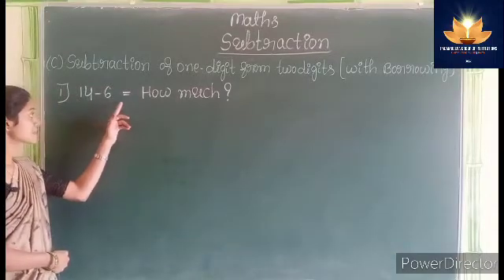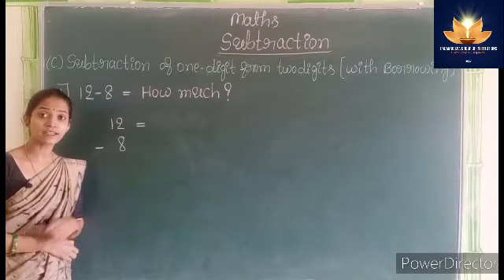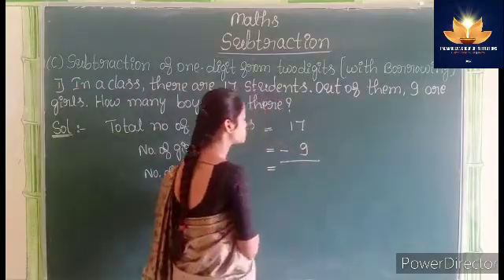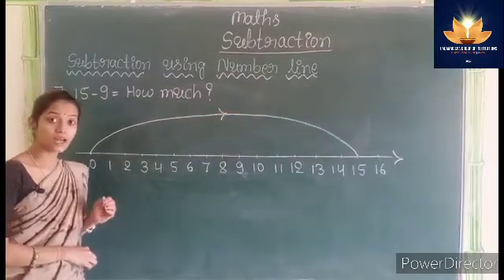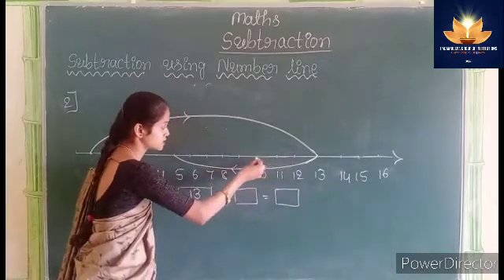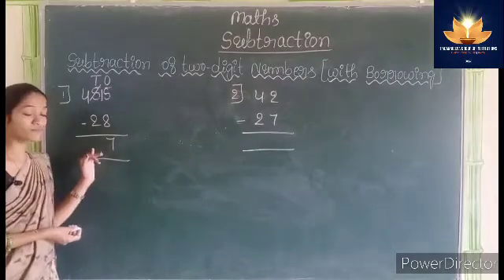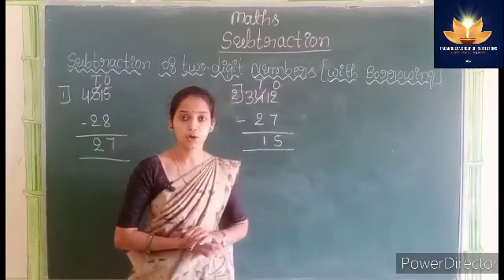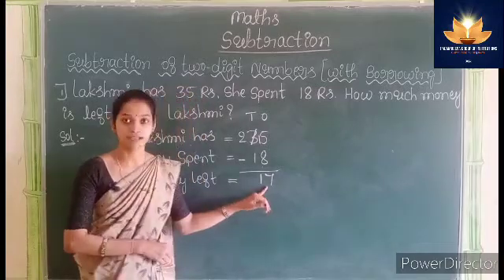Subtraction of one digit form two digit and two digit numbers(with borrowing) for grade 2